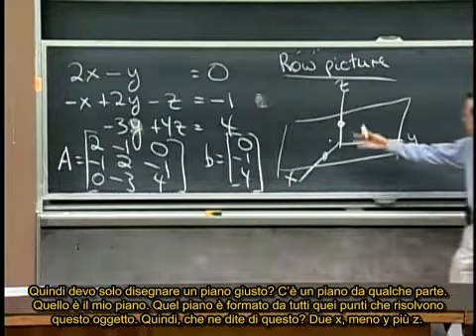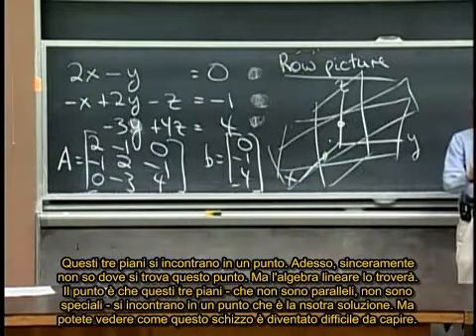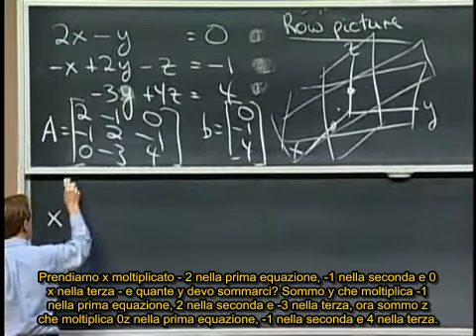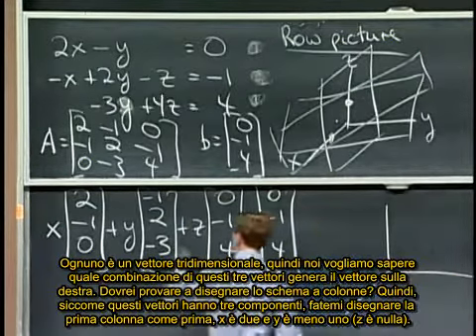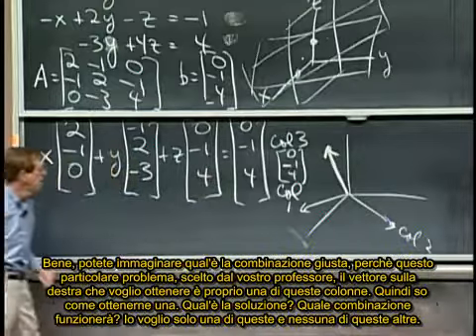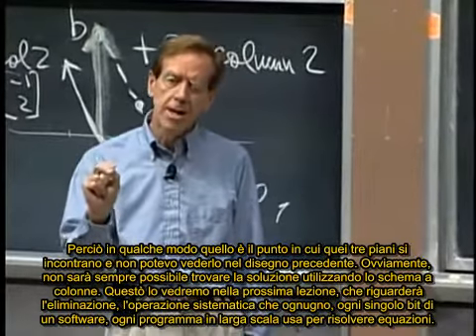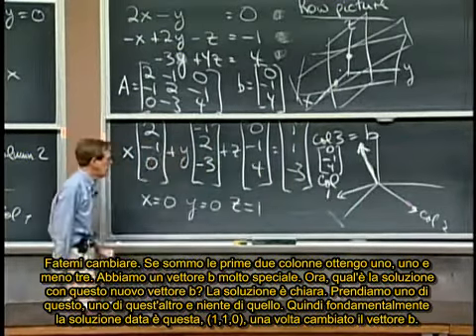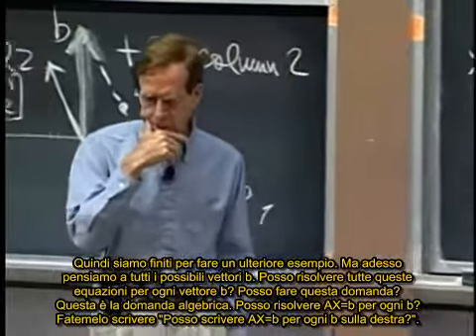MIT Algebra Lineare - La Geometria di equazioni lineari [Sub-Ita] 3/4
Ecco la terza parte della prima lezione del corso di Algebra Lineare presso il MIT (Massachusetts Institute of Technology). Per seguire il mio blog visitate il seguente indirizzo